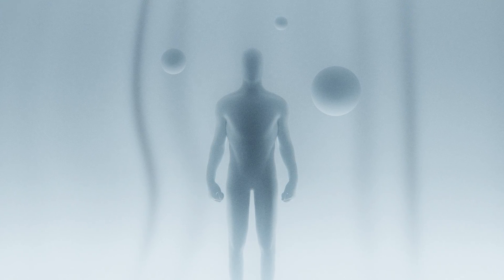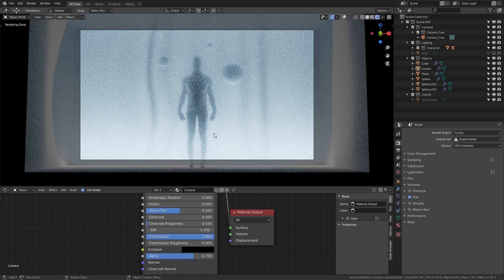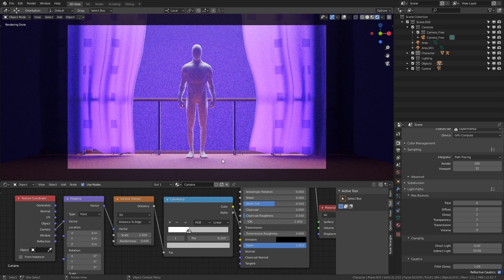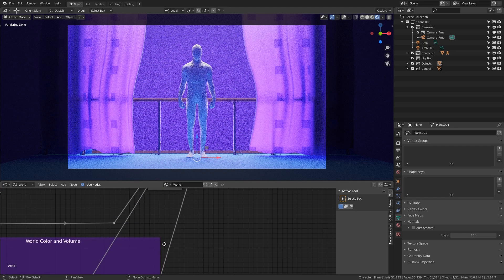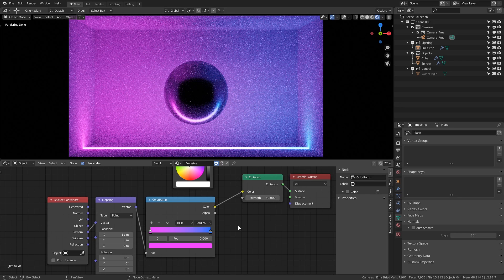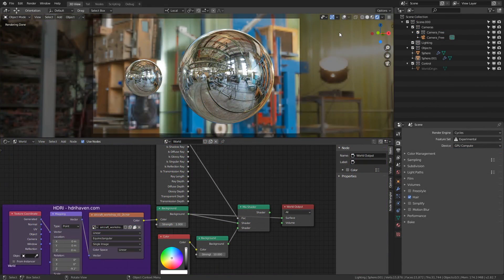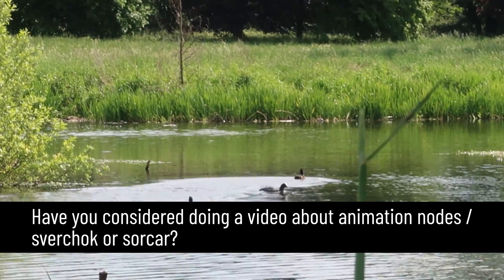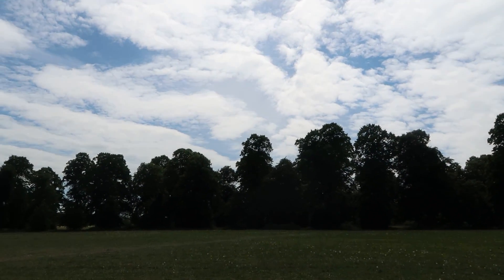Advanced Lighting Tips for Cycles in Blender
CHAPTERS:
00:00 - Intro
00:47 - Transmission
02:46 - Light Bouncing
04:31 - Volumes
04:56 - Emissive Materials
07:44 - World / Render Background
08:23 - Sketchfab Sponsorship
09:04 - Q and A
10:34 - Outro